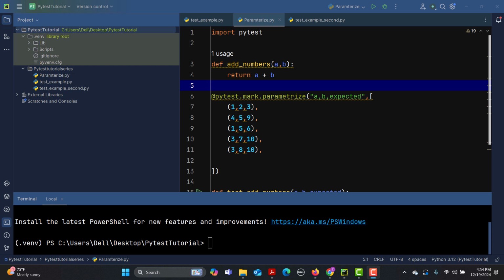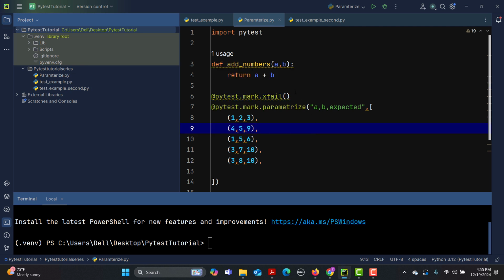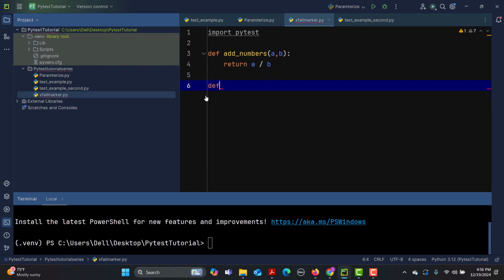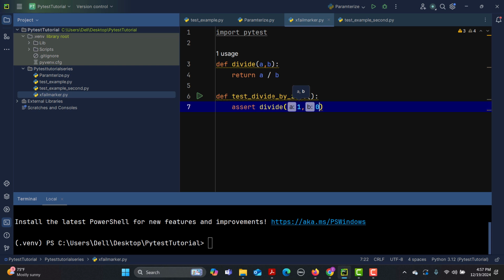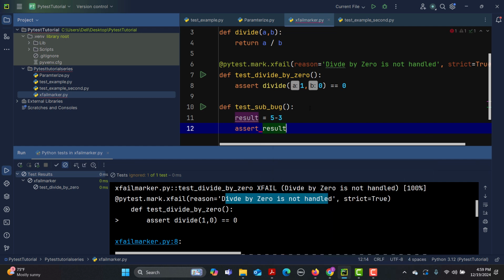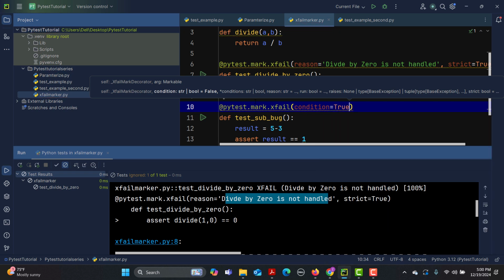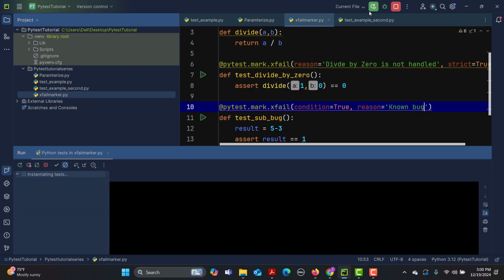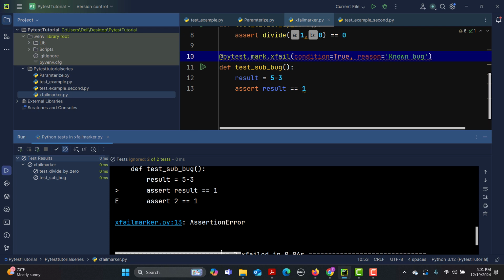Pytest Tutorial #7 | xfail Marker in Pytest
🚀 Pytest beginner tutorial #7 - xfail Marker

In this  Pytest beginner tutorial, you'll learn how to use the powerful @pytest.mark.xfail feature to manage expected test failures in your Python test suite. 🎯

📚 What you'll learn:
✅ Why and when to use @pytest.mark.xfail
✅ Syntax and parameters explained step-by-step
✅ Practical examples with clear code walkthroughs
✅ Best practices for managing expected failures

TIMESTAMP
0:00 Introduction to Pytest beginner tutorial #7 - xfail Marker
0:08 What is xfail Marker in pytest?
0:17 Purpose of xfail in Testing
0:41 Why Use xfail Marker?
1:00 xfail Syntax and Implementation
1:23 Understanding xfail Parameters
2:00 Practical Example: Division by Zero Test
2:54 Writing xfail Test Cases
3:43 Adding xfail Marker with Reason
4:36 Running and Understanding Test Results
5:24 Real-world Example: Known Bug Testing
6:35 Best Practices for Using xfail
7:21 When and How to Use xfail Effectively
8:01 Maintaining xfail Tests
8:17 Conclusion and Channel Support

🔥 Perfect for software testers, developers, and QA engineers aiming to enhance their Python testing skills. Whether you're a beginner or an experienced professional, this tutorial will help you streamline your testing process.